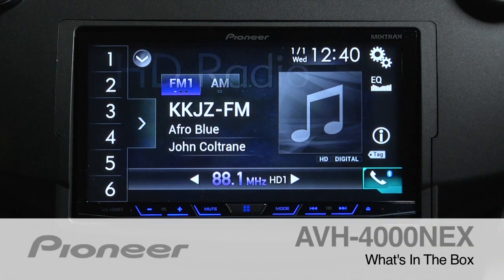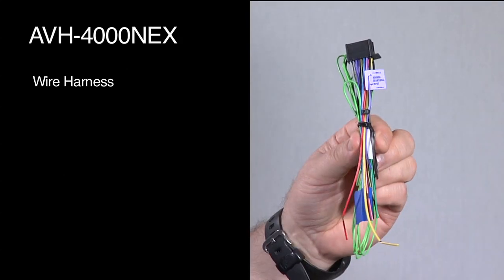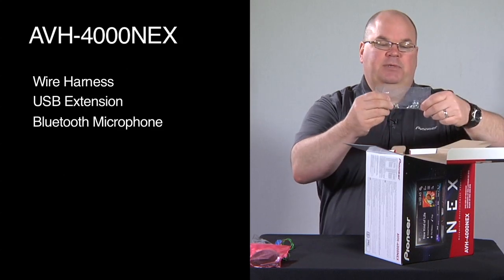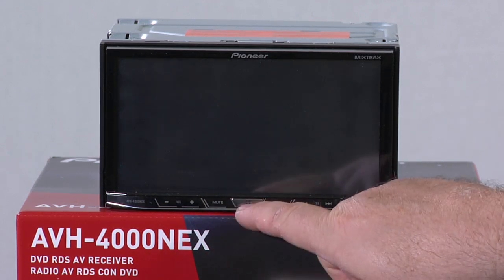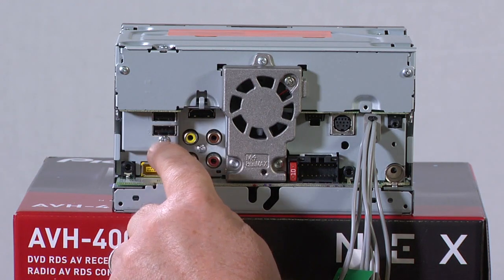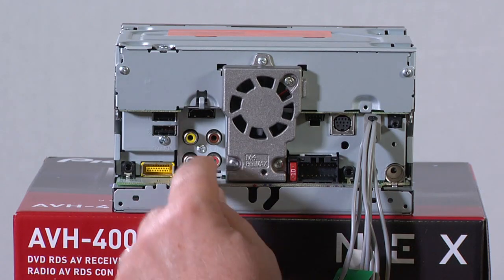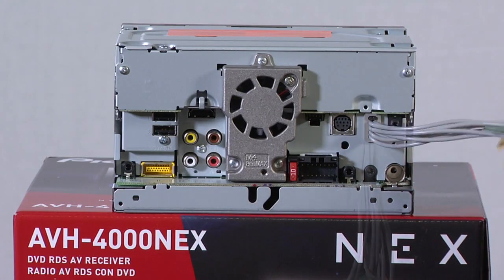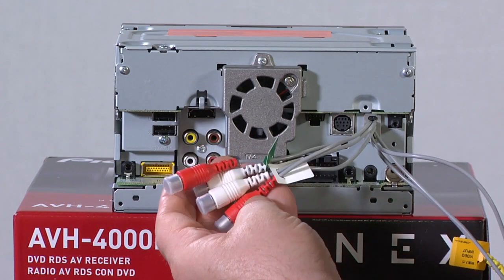AVH-4000NEX What's In The Box?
Learn about the Pioneer AVH-4000NEX.  What's in the Box and what's on the Back Panel?